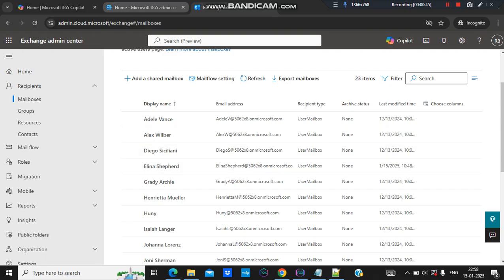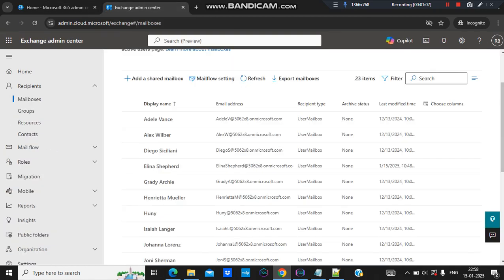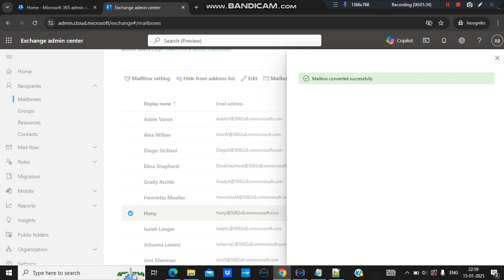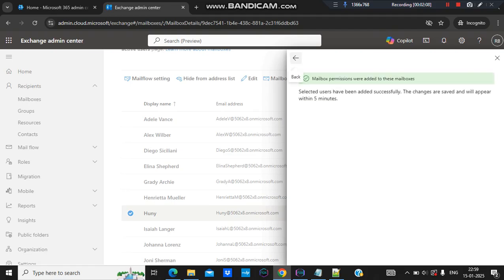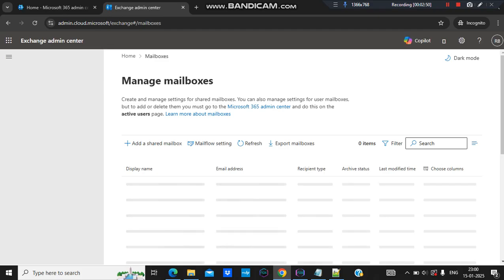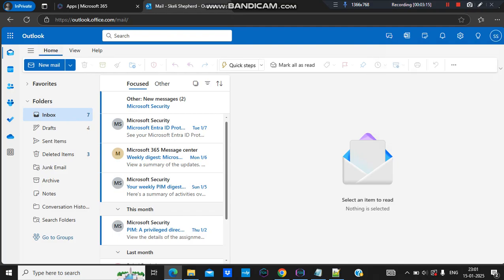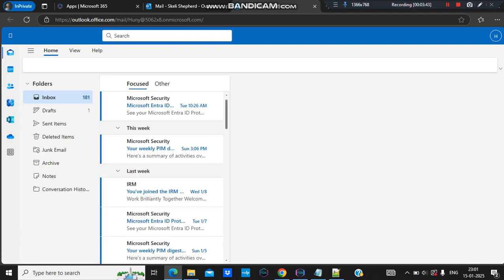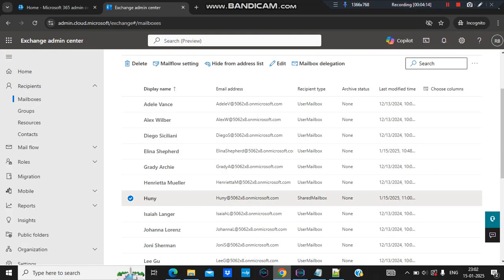21. Convert a user Mailbox to shared mailbox in Exchange Online | Microsoft 365